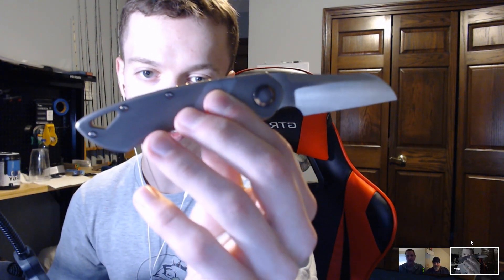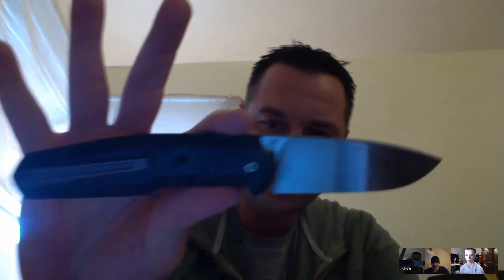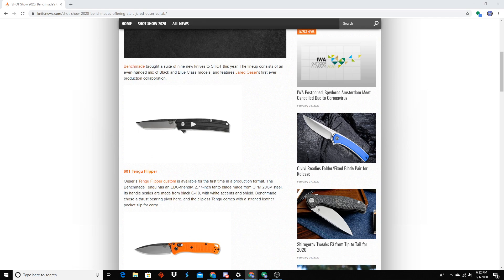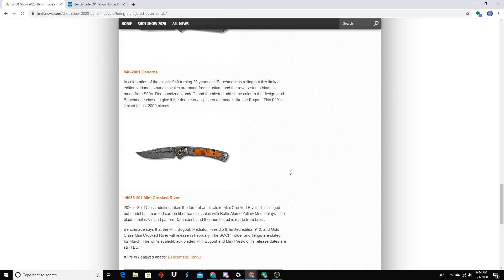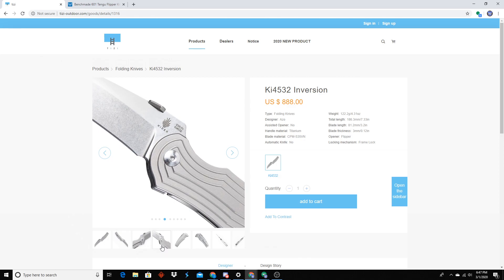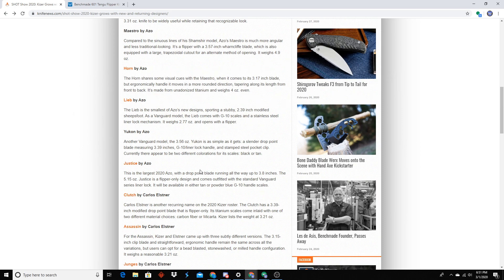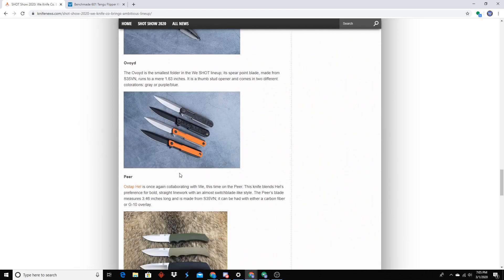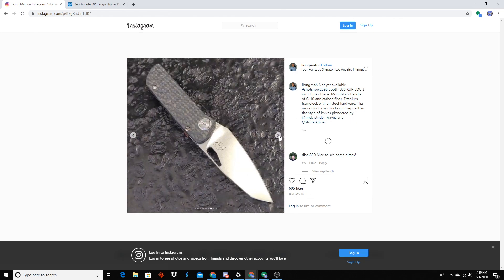Sharp Talk Podcast - Episode 24 - SHOT Show and More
In this week's episode, we discuss the new knives released at SHOT Show 2020 and other random topics.